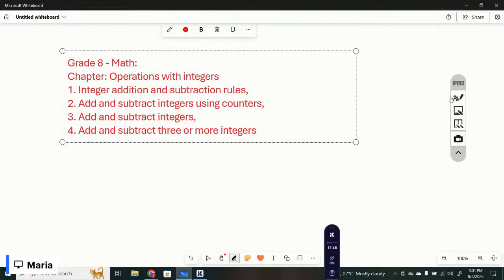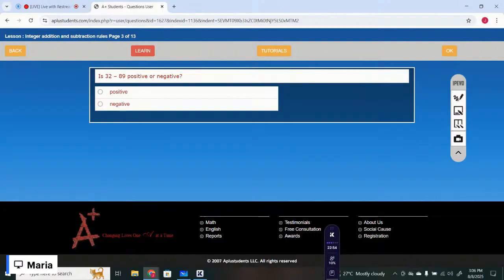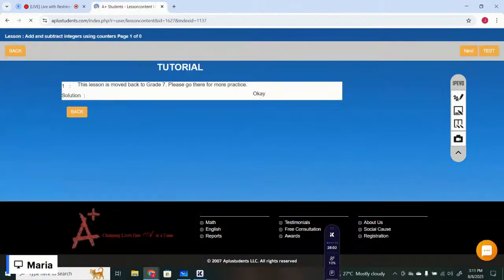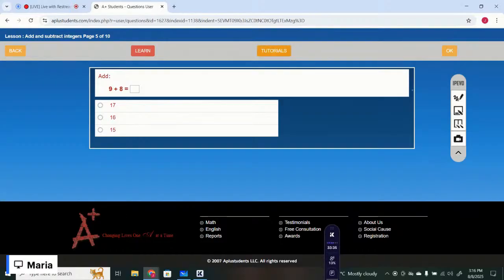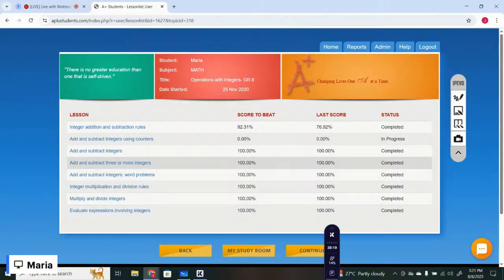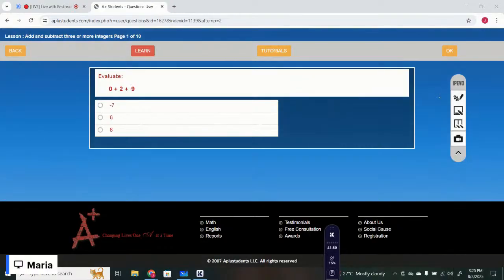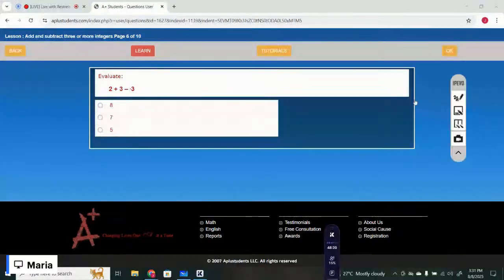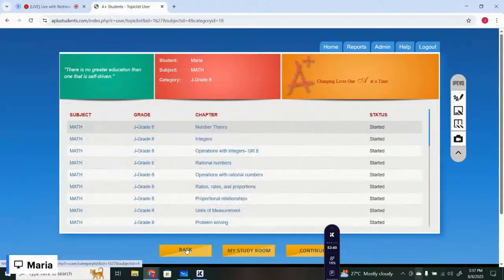Grade 8 - Math: Operations with integers